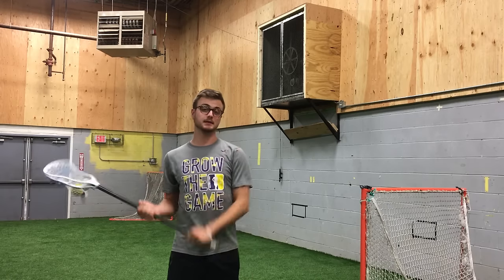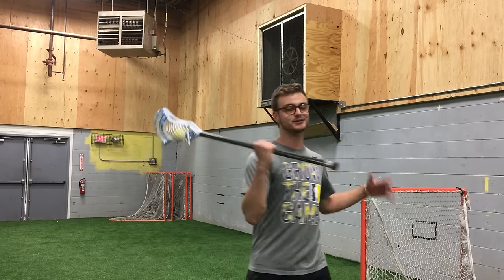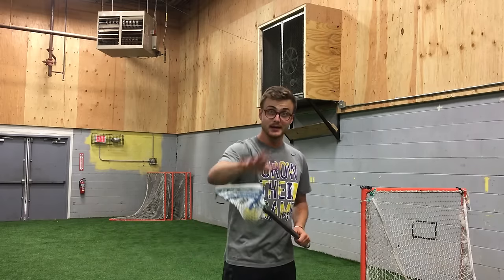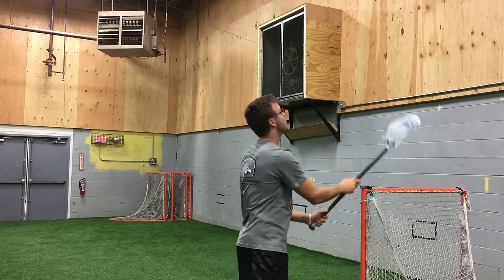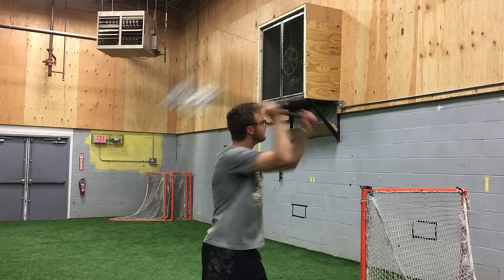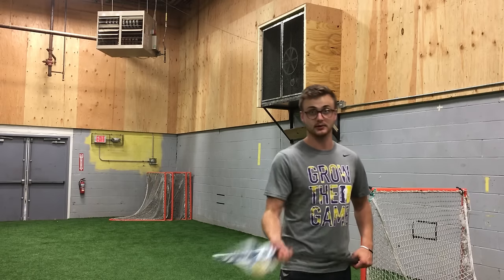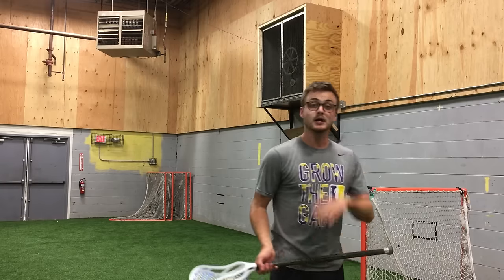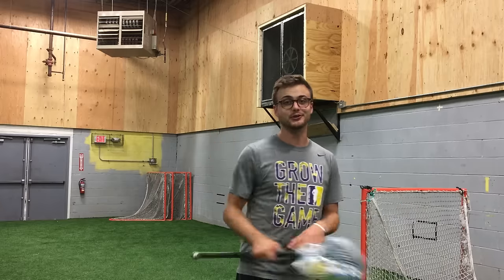Wallball Wednesday: No Cradling!!!